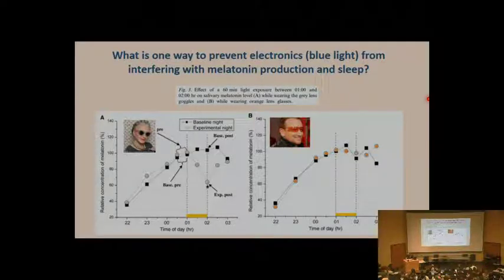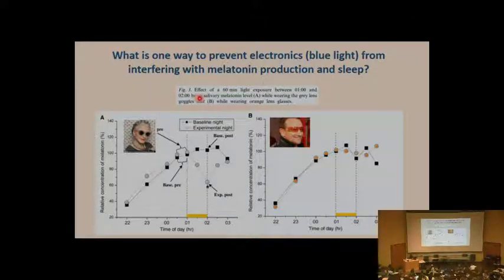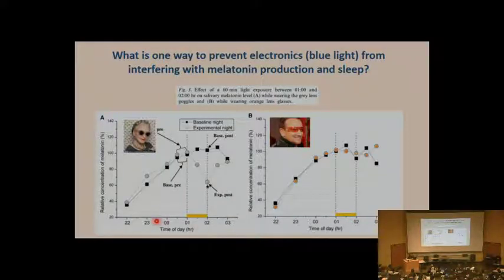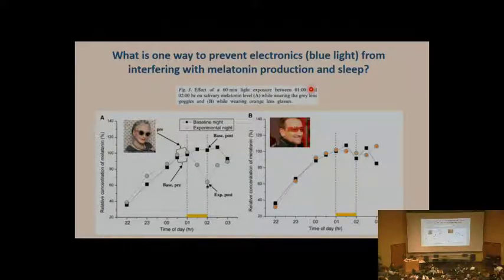BIOL 118 A Melatonin End Disc RandomCall